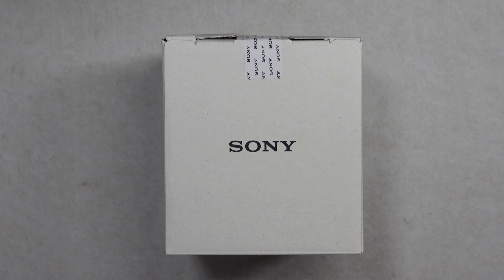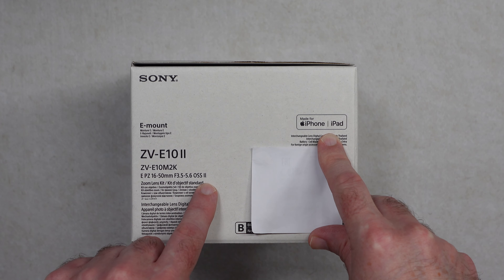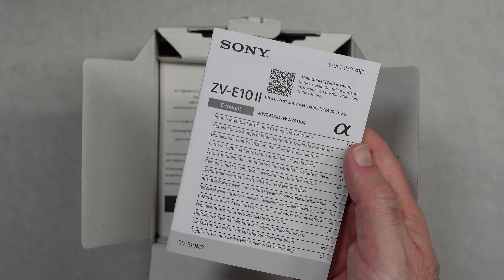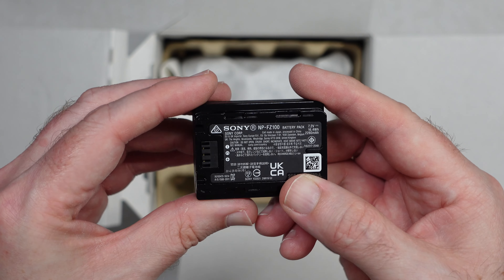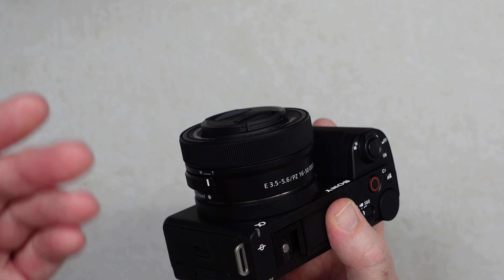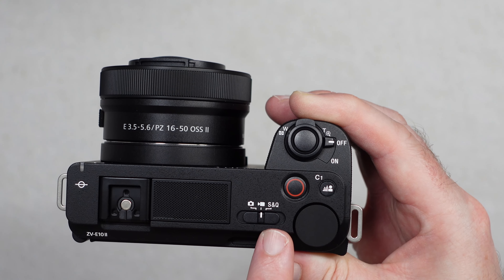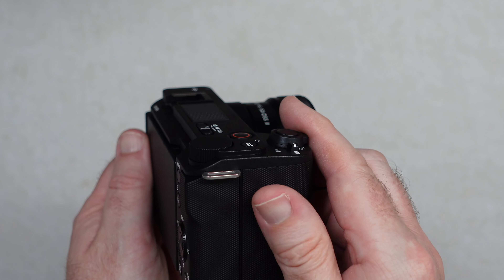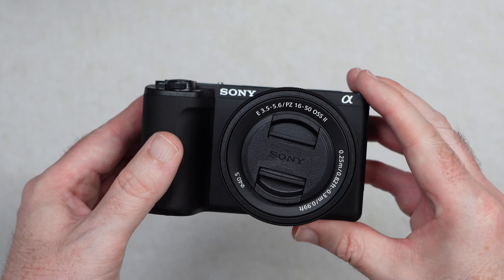Sony ZV-E10 II 16-50mm II Kit Unboxing and First Look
The Sony ZV-E10 II is their latest 26MP interchangeable-lens vlogging camera. Boasting advanced video features such as 4K at up to 60 fps, Cinematic Vlog Settings and the ability to record in 4:2:2 10-Bit as well as a built-in directional microphone and Sony's acclaimed Autofocus system.  This kit includes the Sony 16-50mm II lens.